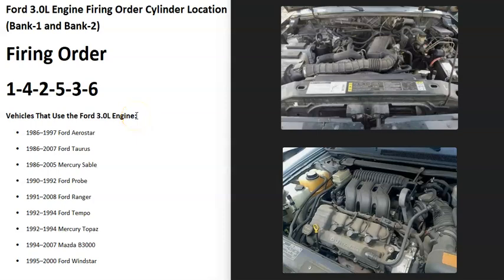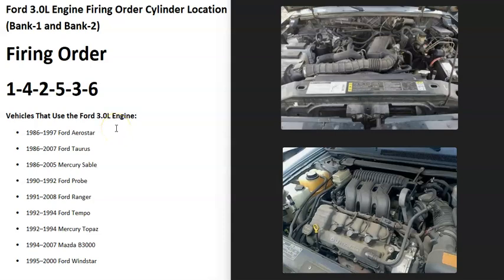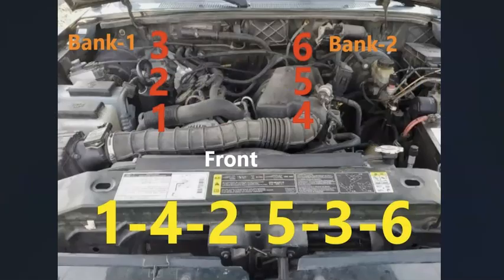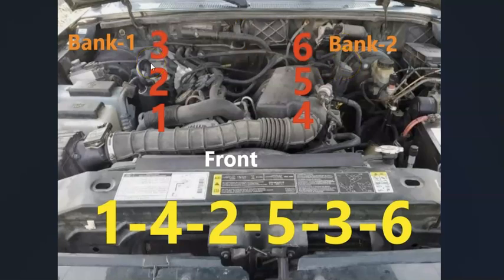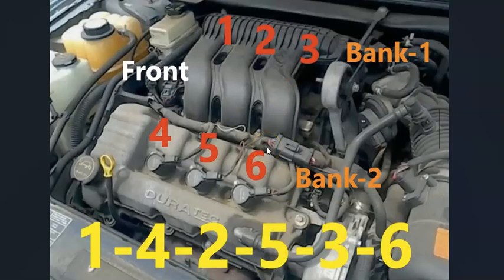Ford 3.0L Engine Firing Order Cylinder Location (Bank-1 and Bank-2)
Ford 3.0L V6 Engine Firing Order, Cylinder Location, along with which side of the engine is Bank-1 and Bank-2. Includes forward facing Ford 3.0L engine and sideways placed engine.

Vehicles That Use the Ford 3.0L Engine:
1986–1997 Ford Aerostar
1986–2007 Ford Taurus
1986–2005 Mercury Sable
1990–1992 Ford Probe
1991–2008 Ford Ranger
1992–1994 Ford Tempo
1992–1994 Mercury Topaz
1994–2007 Mazda B3000
1995–2000 Ford Windstar
Verified